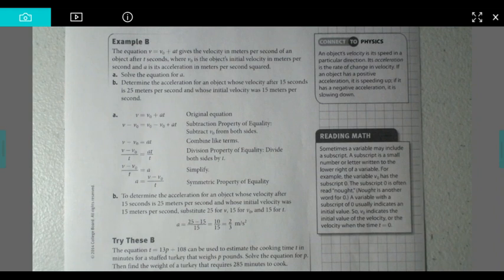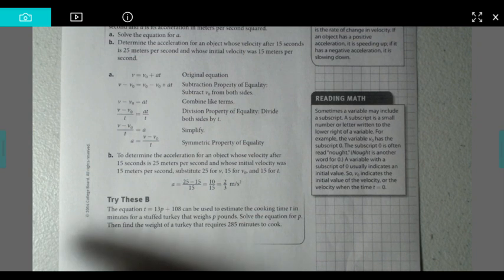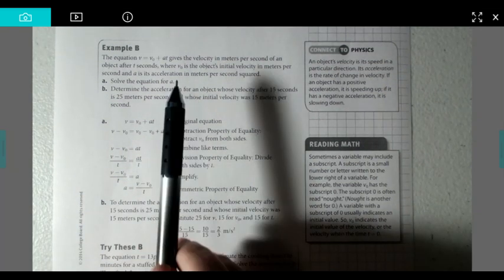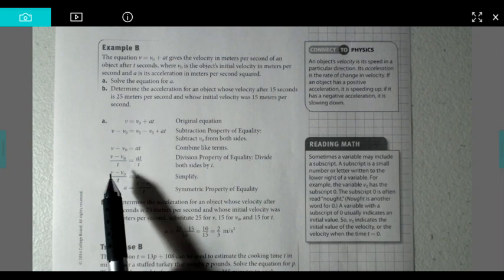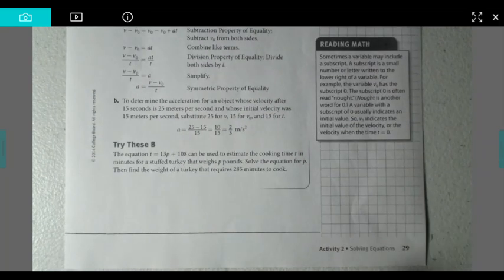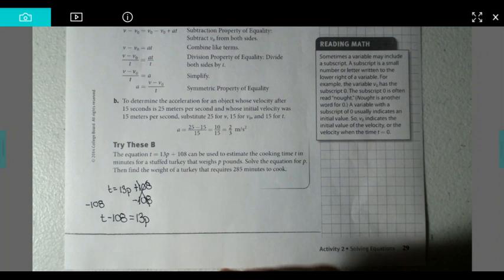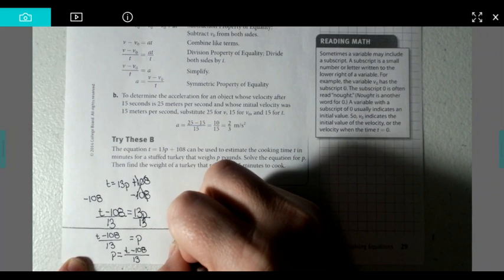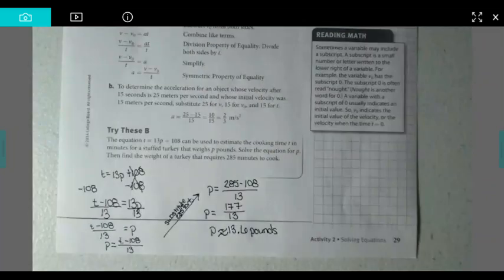Alg Lesson 2-5 Section 2